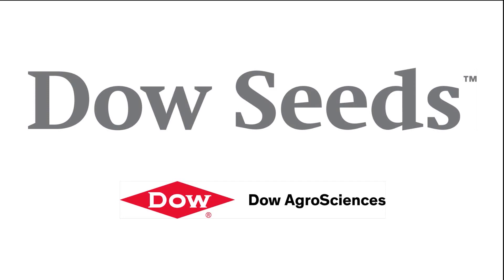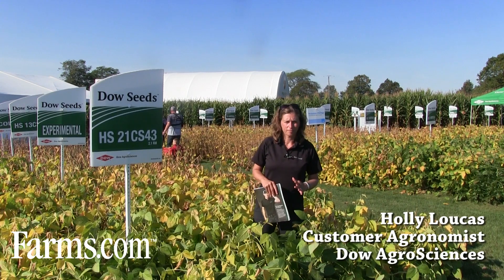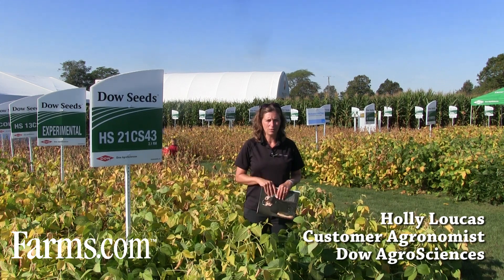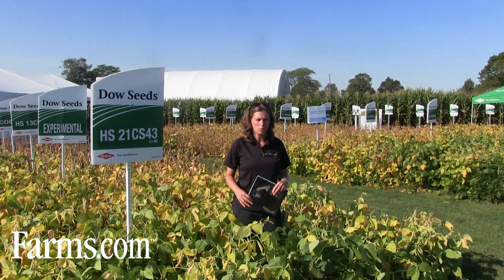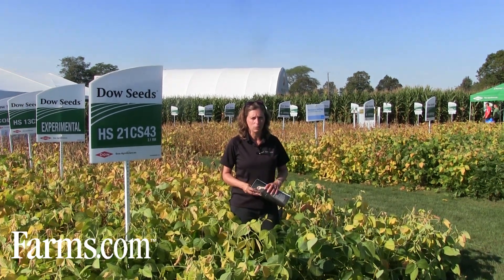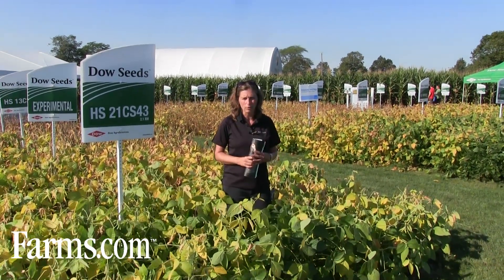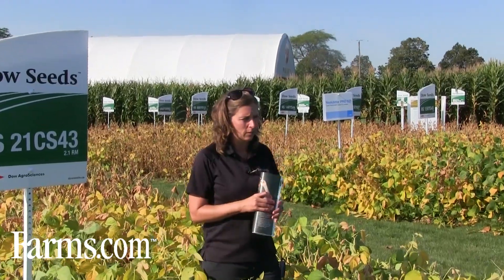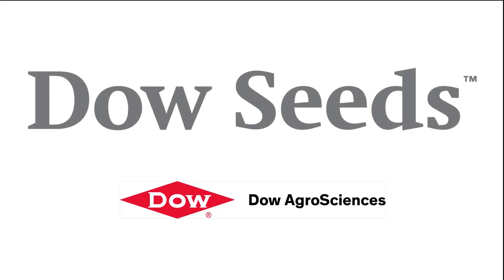Tips on choosing the right soybean variety for your field.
Holly Loucas, Customer Agronomist at Dow AgroSciences gives us some helpful tips on how to choose the right soybean variety to optimize performance.